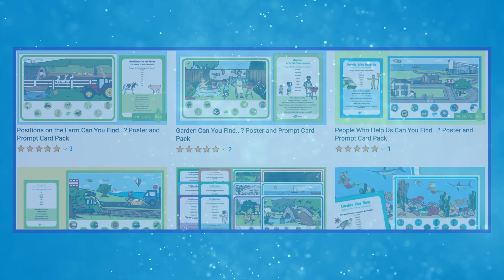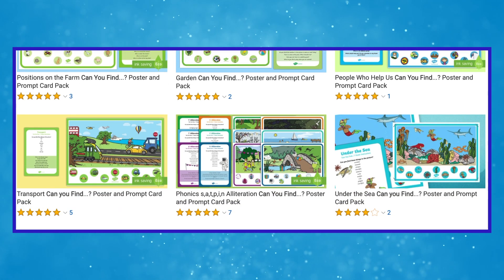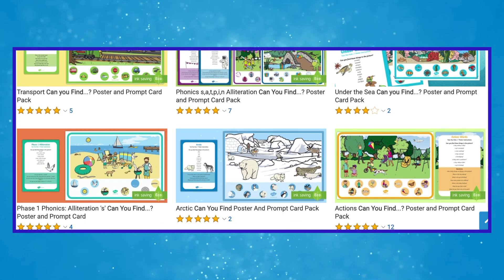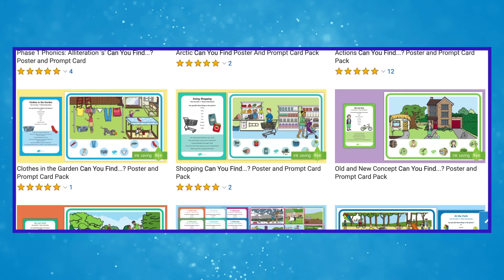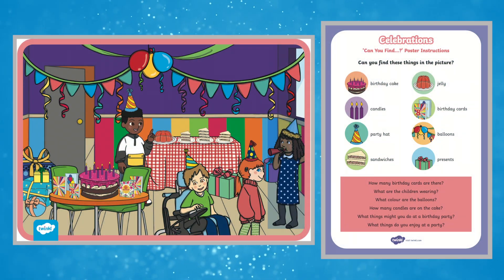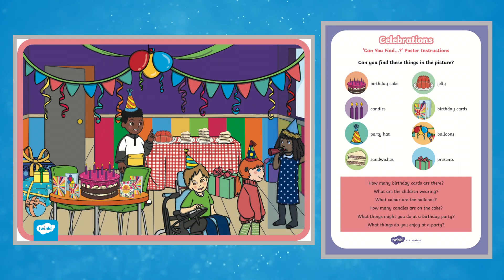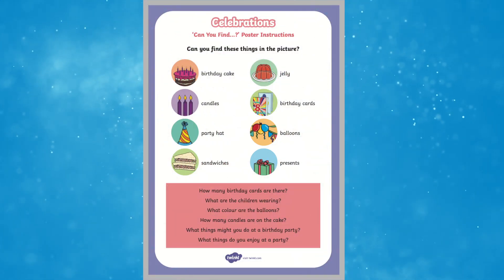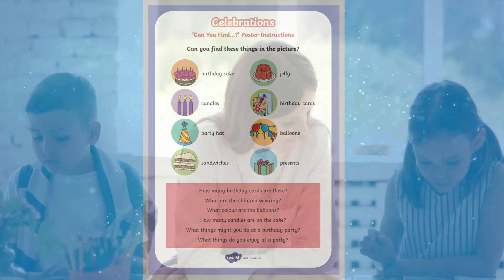How To Use Our Can You Find? Poster and Prompt Activity Packs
In this video, Twinkl Teacher Miriam, demonstrates how to use our Celebrations - Can You Find? Poster and Prompt Activity Pack:

Miriam explains how theCan You Find? Poster and Prompt Activity Packs can be used effectively to develop both expressive and receptive language skills

0:00 Introduction
0:24 Explains how to use resource
0:56 Reusing resource and sending it home